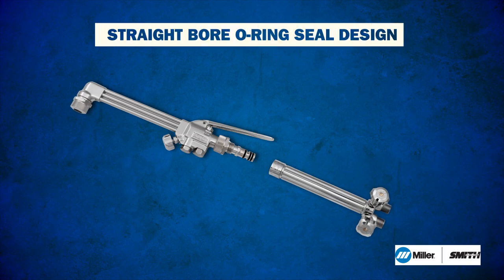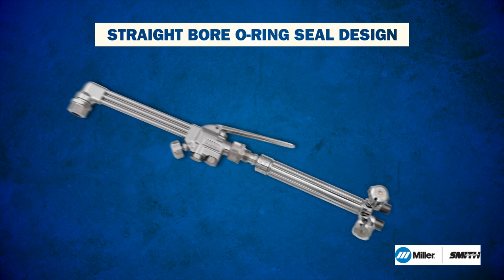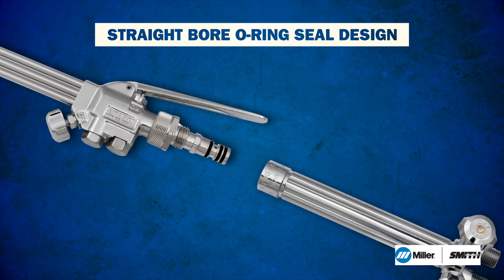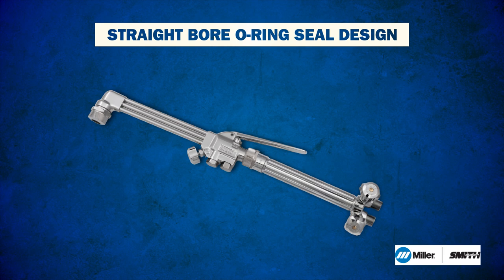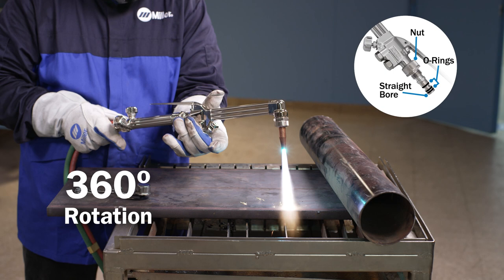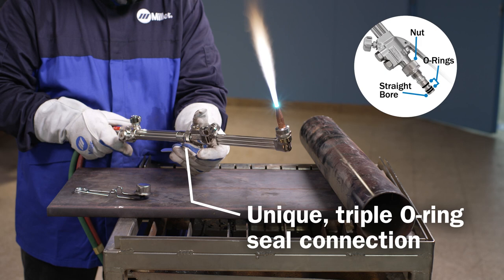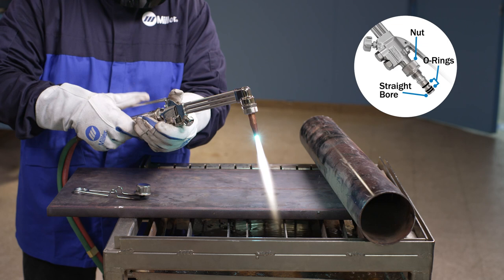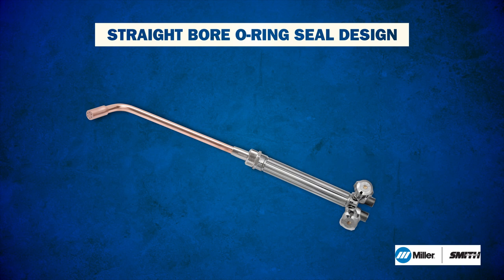360 Degree Torch Attachment Turn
The unique straight bore design of the Miller® | Smith® torch allows torch operators to easily rotate attachments during operation, allowing them to get the job done with less fatigue.